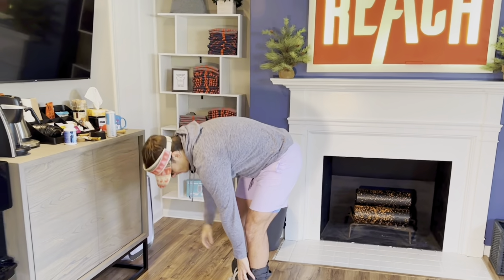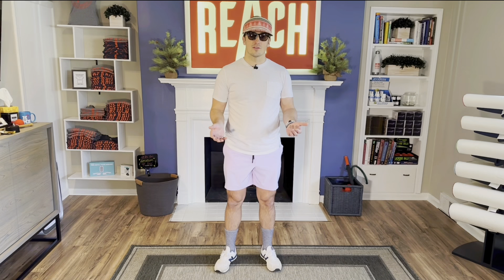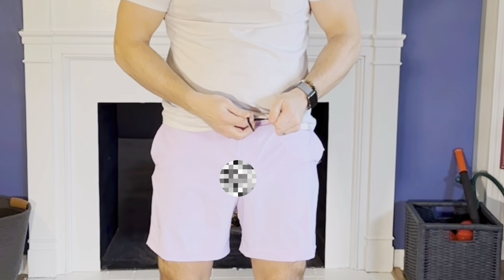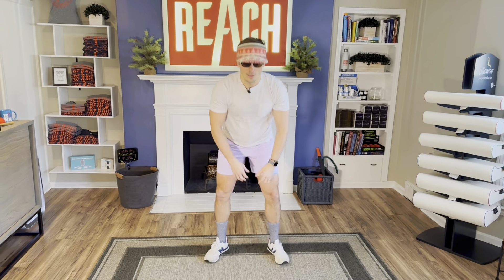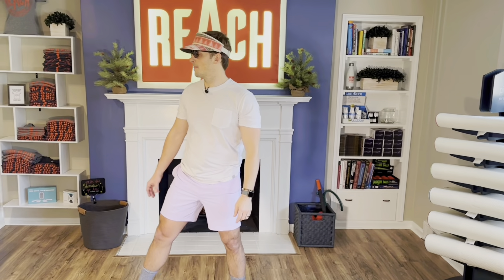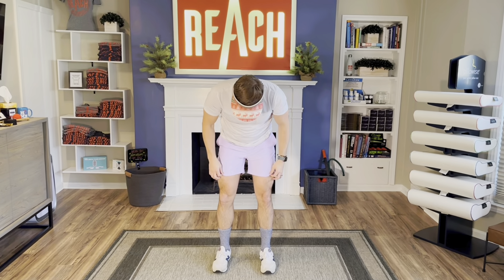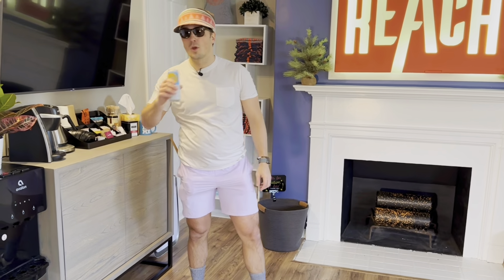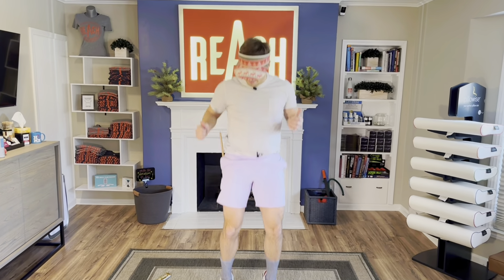CHUBBIES Sport Shorts Review \\\ DUDE REVIEWS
This is a video review of Chubbies Sport Shorts, duh.
Just watch the video, for goodness sake -- geesh.

Intro -- 00:00
Bros -- 01:57
Cons -- 03:52
Squat Test -- 05:40
Cheek Check -- 06:58
Pocket Test -- 07:36
The Final Verdickt -- 10:07

Did we hook you up? Please, return the favor:
😎 SHARE this with a DUDE who needs fresh gear